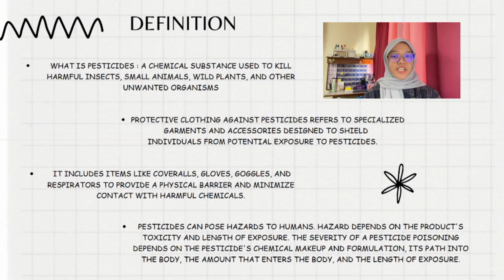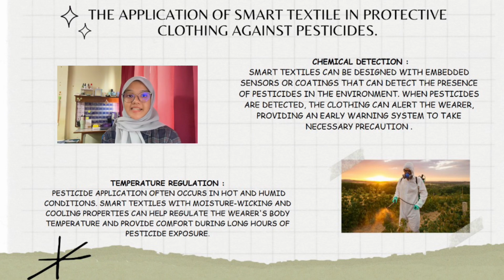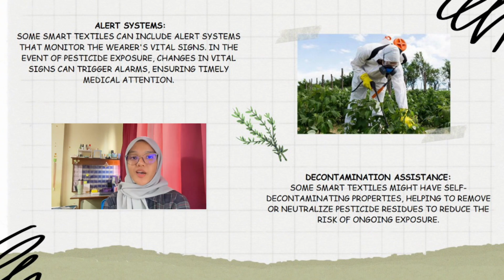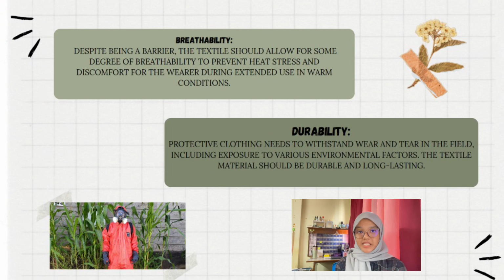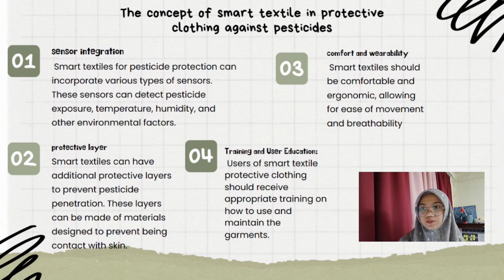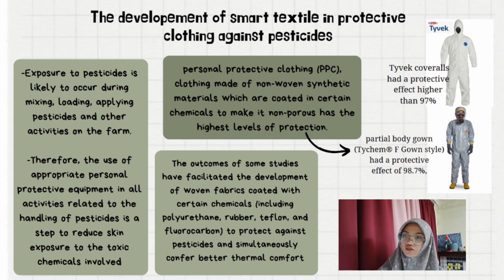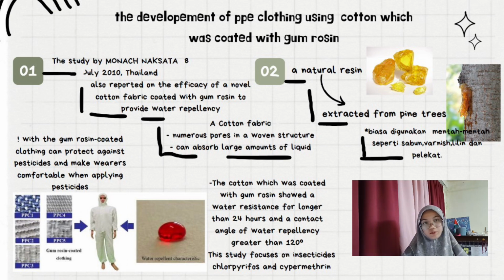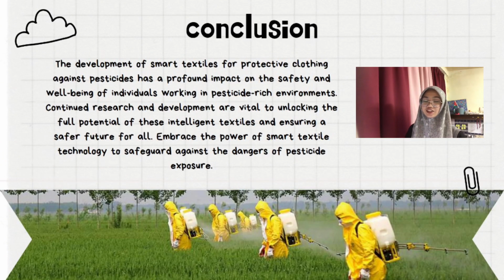THE DEVELOPMENT OF SMART TEXTILE FOR PROTECTIVE CLOTHING AGAINST PESTICIDES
DJX50092 : TECHINCAL TEXTILE